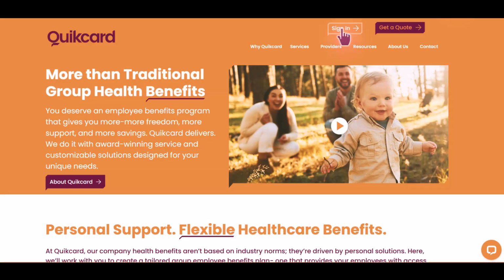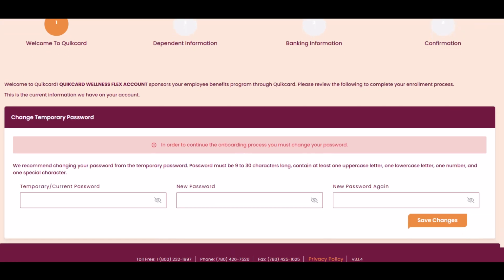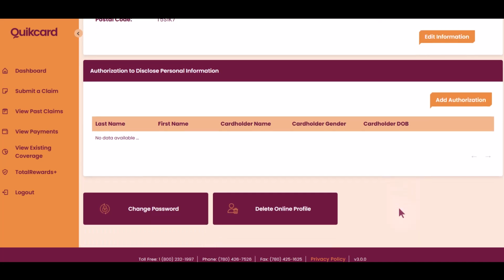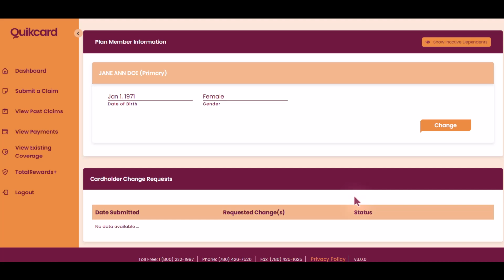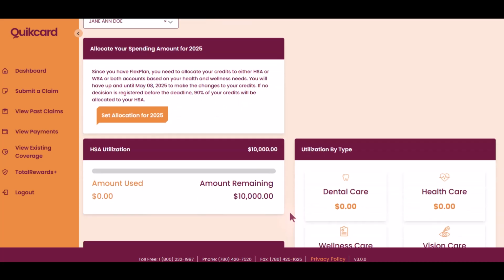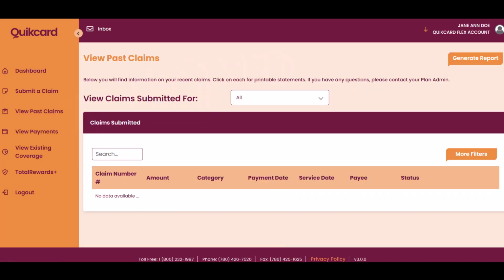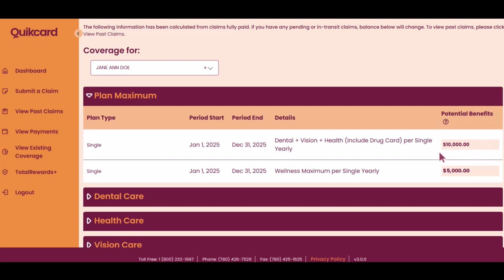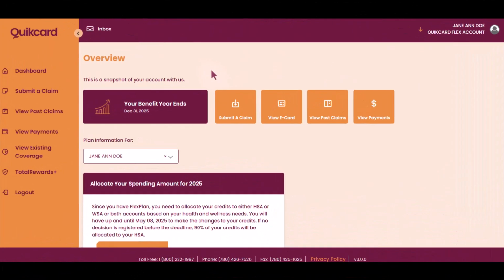Cardholder Accounts With Quikcard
This video will go over the activation and features of our online portal for our Quikcard Plan Administrator Accounts

00:00 Intro
01:25 Activating Your Cardholder Account
03:41 Temporary Password
05:13 Onboarding Process - Initial Activation Process
07:59 Review the Online Portal Features
08:35 Profile
09:13 Profile - Update Dependent Information
09:35 Profile - View Coordination of Benefits and Add a New Coordination of Benefits
11:36 Banking Information
12:08 Card Download
12:47 Request a Cardholder Change
13:24 Plan Administrator Details
14:20 Main Dashboard Features
15:19 Flexible Spending Account Allocations
17:04 Dashboard Utilization Breakdown
17:33 Submit a Claim
20:48 View Past Claims
22:31 View Past Claims - Generate Report
23:31 View Payments
24:08 View Existing Coverage
25:49 View Existing Coverage - Frequency Examples
28:00 TotalRewards+
29:11 How Our Admin Team and Claims Team Can Help